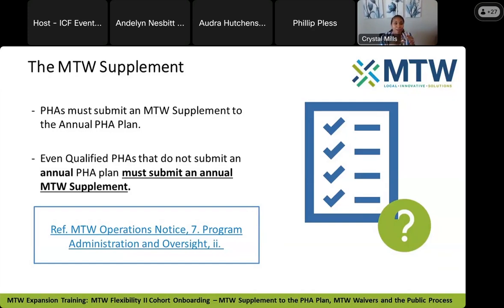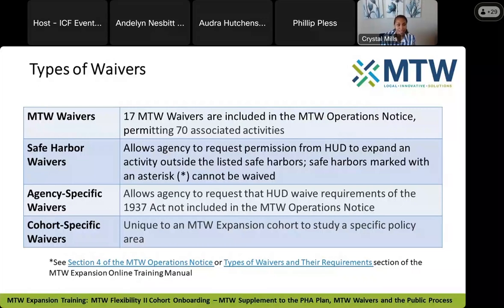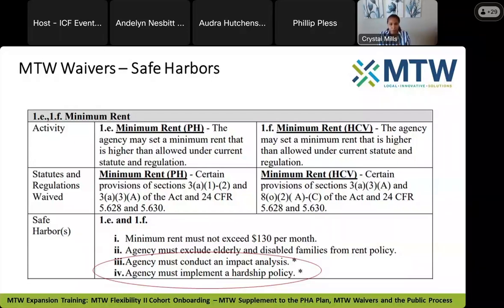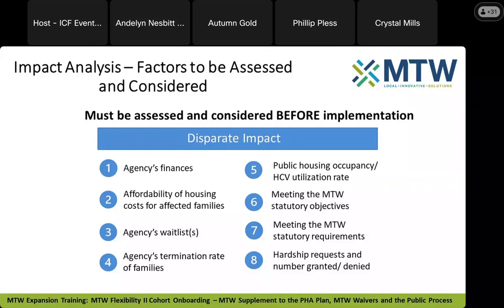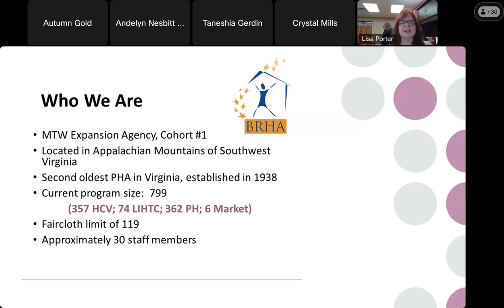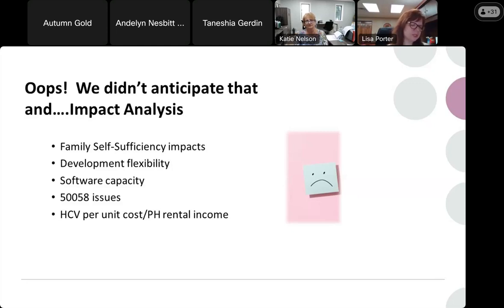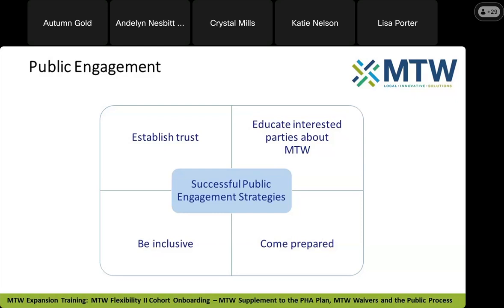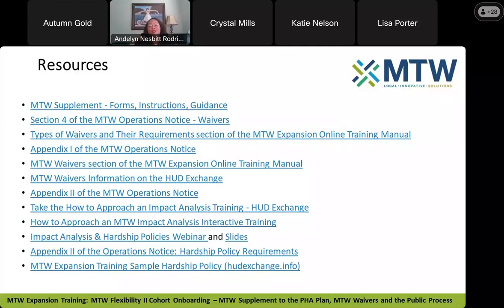MTW Flexibility II Cohort: The MTW Supplement to the PHA Plan, MTW Waivers, and the Public Process